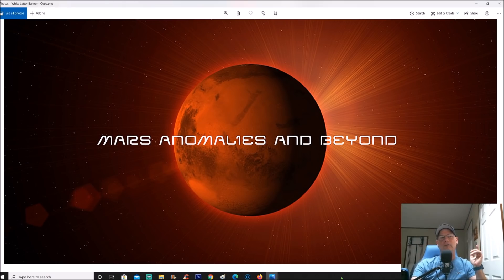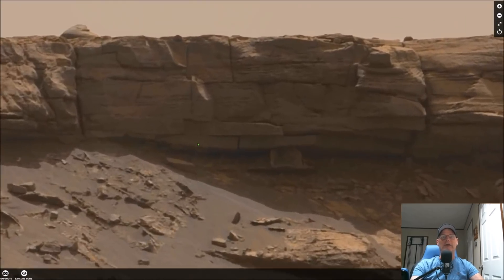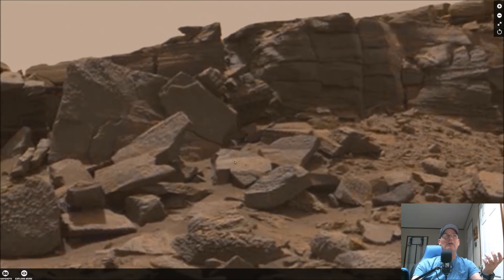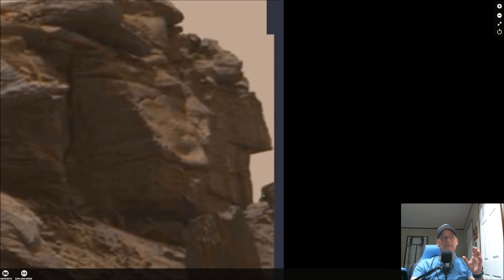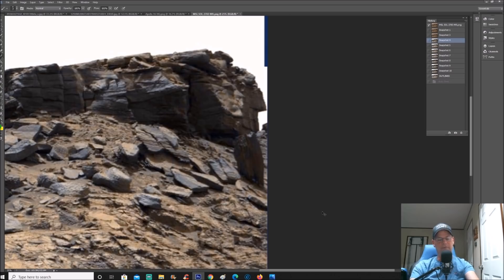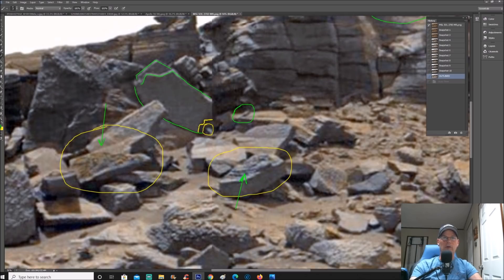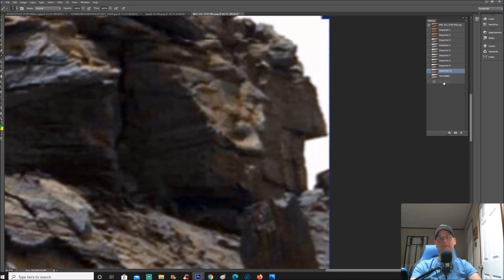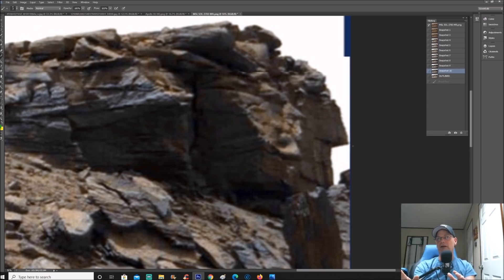Stone Structure / Building, In Ruins, Found On Mars! ~ 6/10/2020